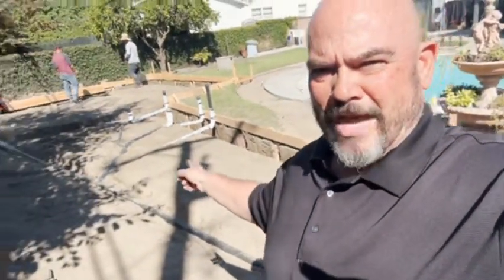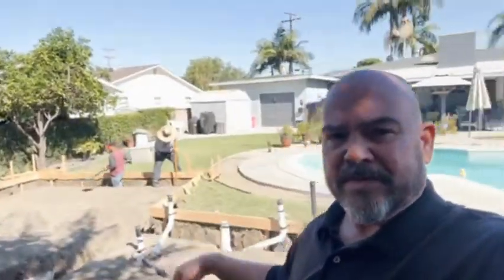ADU Gallatin Rd. Downey | Part 3 |new construction in California | DREC Construction Services Inc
In this exciting video, we delve into the world of Gallatin Rd. Downey in this exclusive presentation.